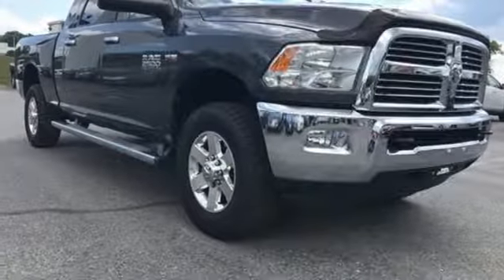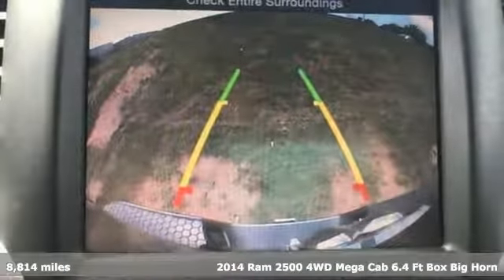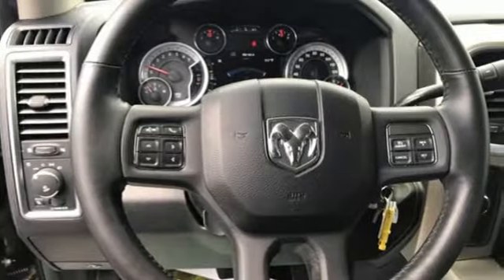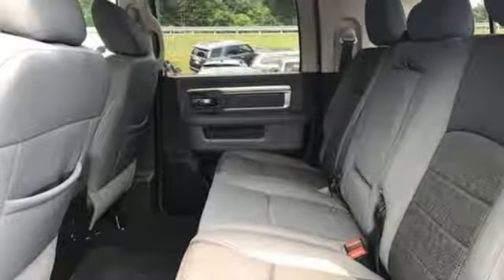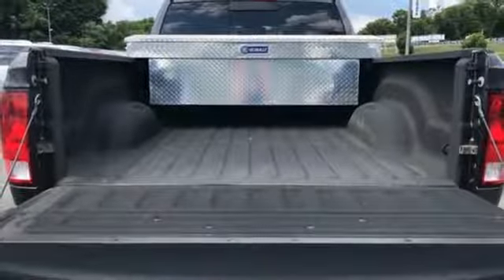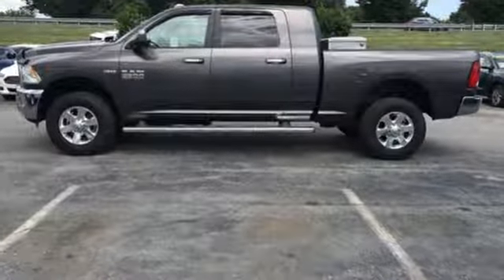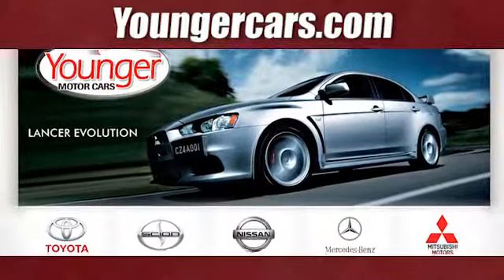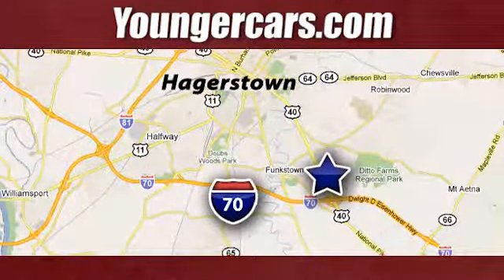Used 2014 Ram 2500 Frederick MD Hagerstown, WV T3119101 - SOLD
Year: 2014
Make: Ram
Model: 2500
Trim: Big Horn
Engine: HEMI 5.7L V8 VVT
Transmission: 6-Speed Automatic
Color: Gray
Interior: black
Mileage: 8814
Stock #: T3119101
VIN: 3C6TR5MT2EG136029
Recent Arrival!brbrInternet Value Pricing...brbrOur Internet Value Pricing Mission at Younger Toyota Scion is to present Value Pricing to all of our customers.brbrPreowned Internet Pricing is achieved by polling over 70,000 pre-owned websites hourly. This ensures that every one of our customers receives real-time Value Pricing on every pre-owned vehicle we sell.brbrWe do not artificially inflate our preowned prices in the hopes of winning a negotiating contest with our customers!brbrWe do not play pricing games. After being in business for 42 years, we realized that Internet Value Pricing is by far the best approach for our customers.

Be One!

Address:
1945 Dual Highway